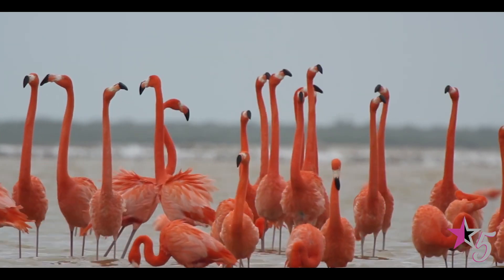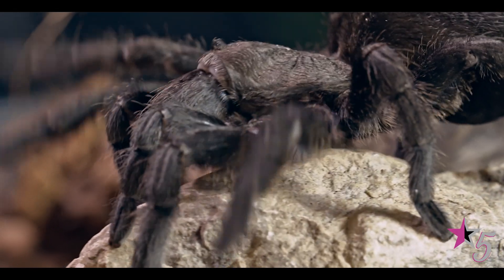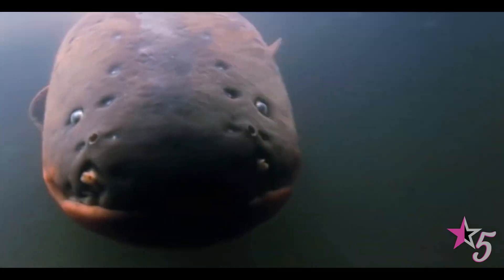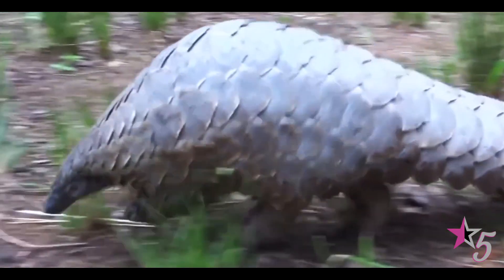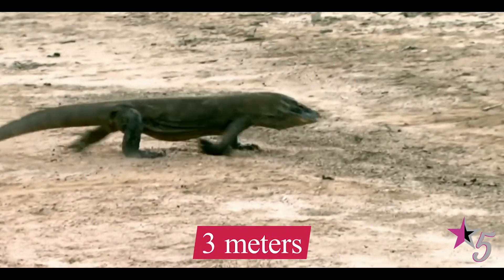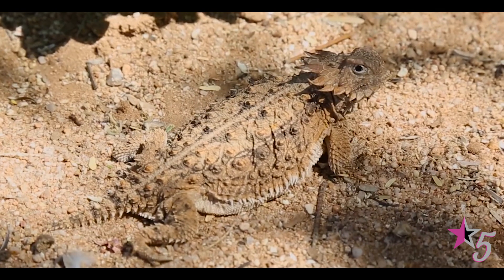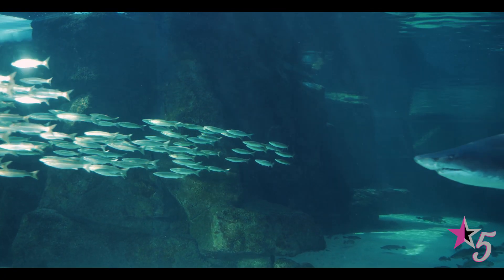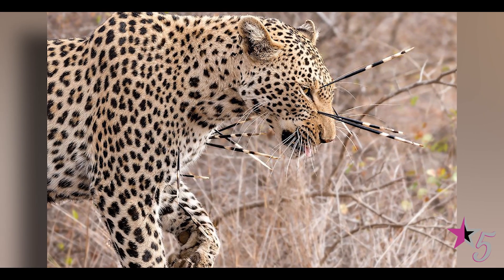Fatal Ways Animals Protect Themselves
Nature is filled with lots of mysterious animals, and even the ones that appear small may not be as harmless as they appear. In the wild, there's a constant battle between predator and prey, and some of these animals have fatal ways they use in protecting themselves from attacks. From animals that squirt blood to those that infect others with a single bite, here are some of the insane protection techniques that are deadly.

Star 5 is the #1 Channel for all of the Top Trending Topics to keep you Entertained and Informed with New and Exciting Videos Weekly.